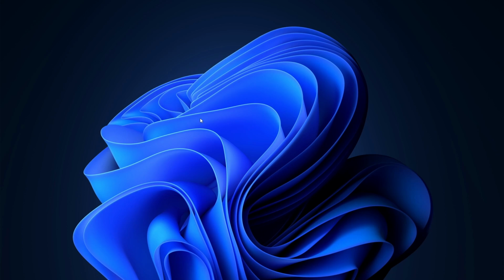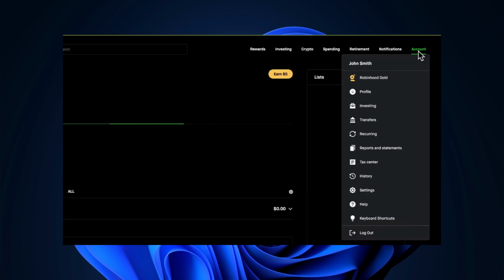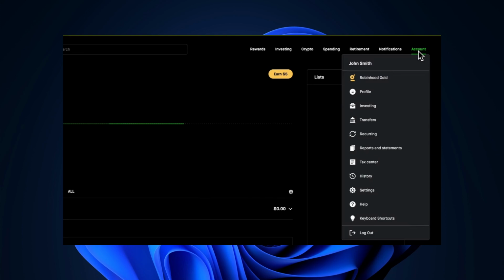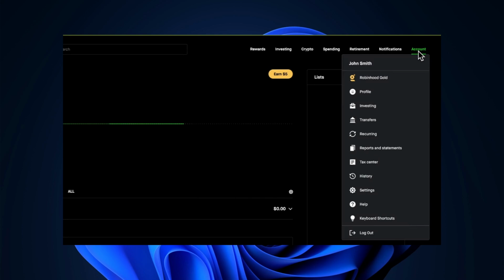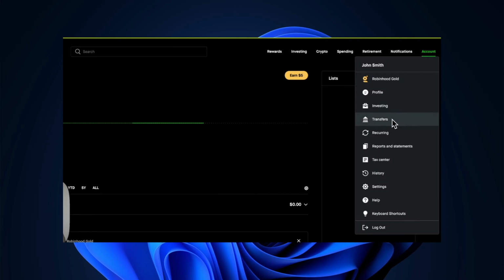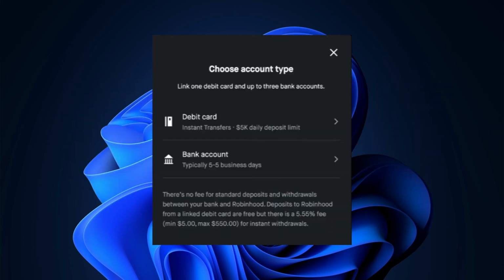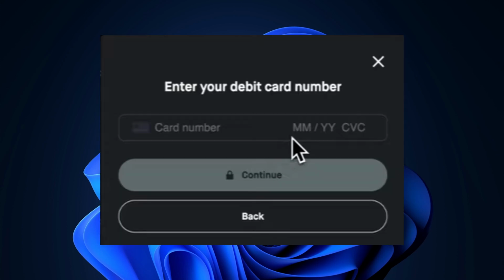HOW TO GET ROBINHOOD DEBIT CARD (STEP-BY-STEP GUIDE 2026)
In this 2026 step-by-step tutorial, you’ll learn how to get a Robinhood debit card and access your money easily. If you want to spend your funds directly from your Robinhood account, this guide shows you how to request and use the card.

The Robinhood debit card is linked to your brokerage account and allows you to make purchases or withdraw cash.

In this video, you’ll learn:
 • What the Robinhood debit card is
 • Eligibility requirements
 • How to request the debit card
 • Joining the waitlist (if applicable)
 • Activating your card
 • Using the card for payments and ATM withdrawals
 • Fees and limits explained